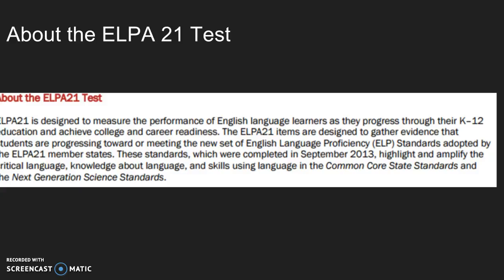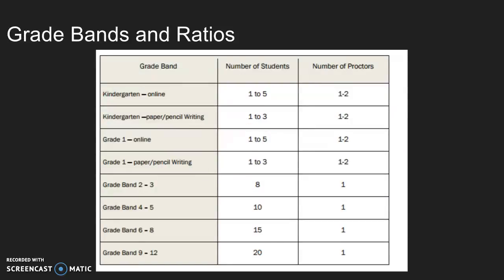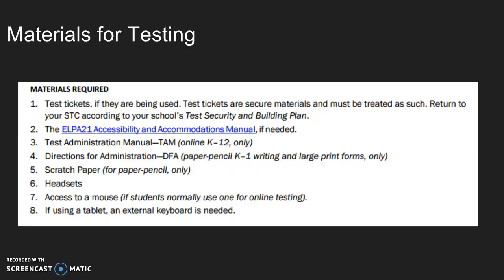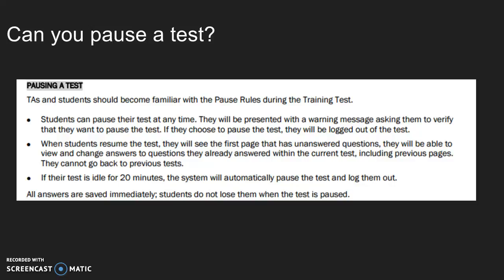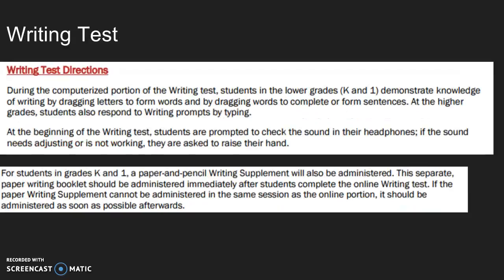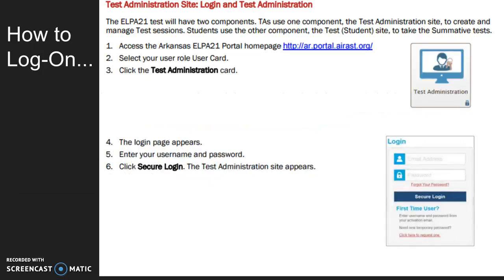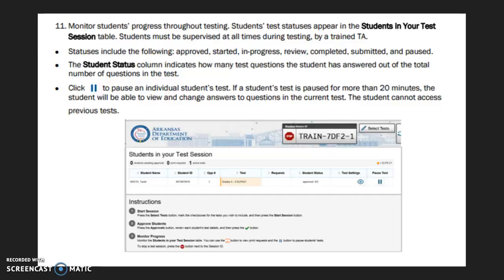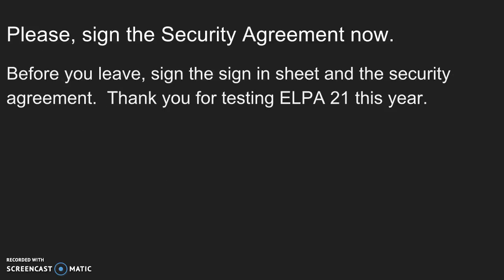ELPA 21 2017 TA Training